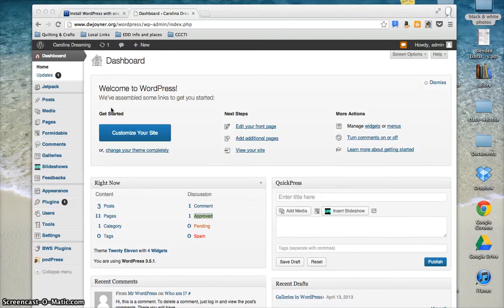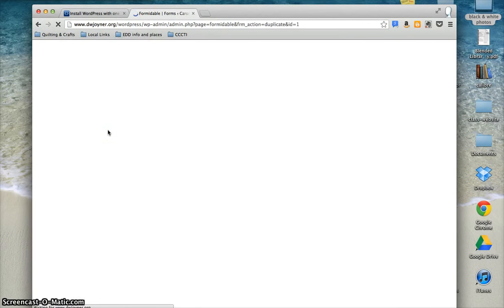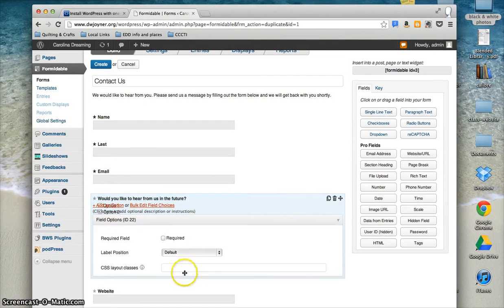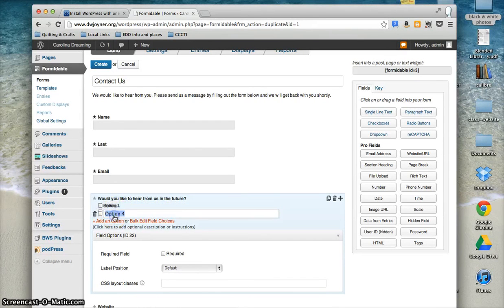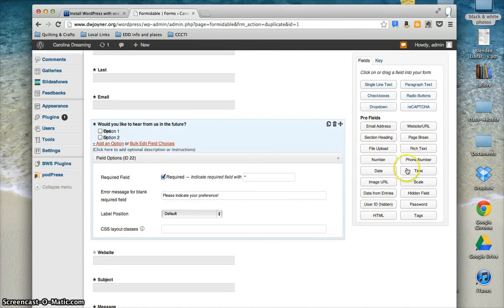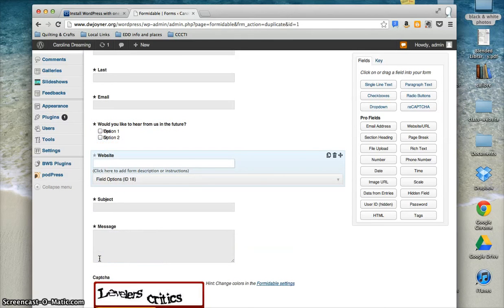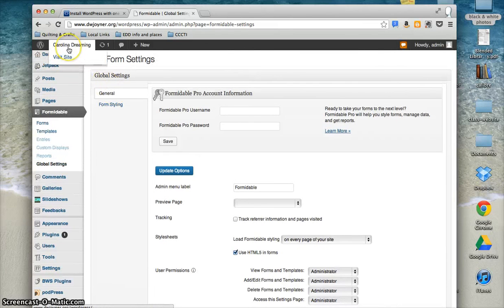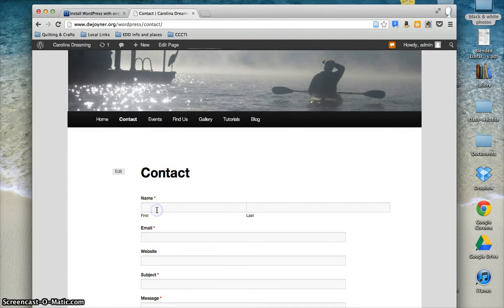Formidable, Forms in Wordpress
Creating forms for your hosted Wordpress blog.